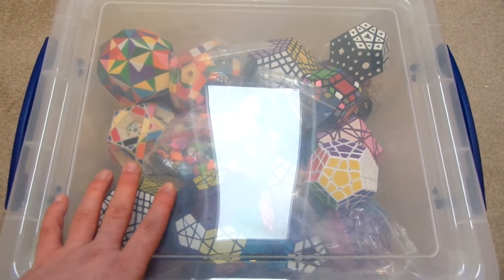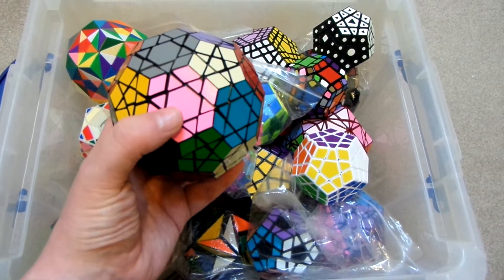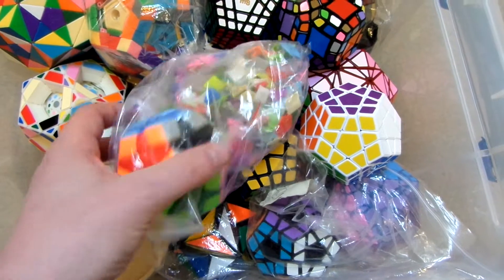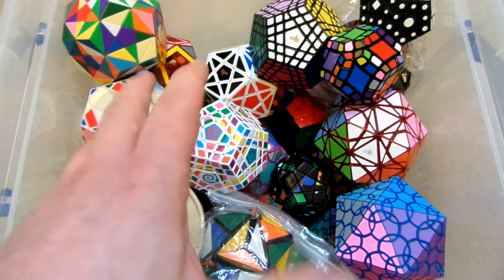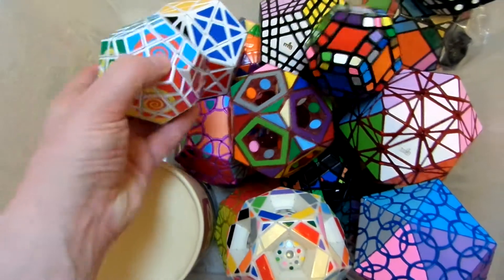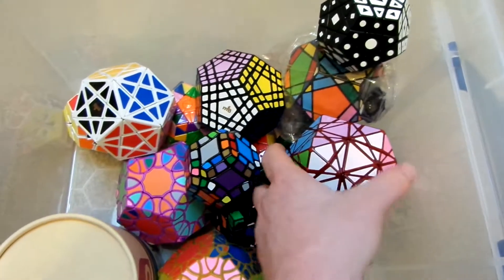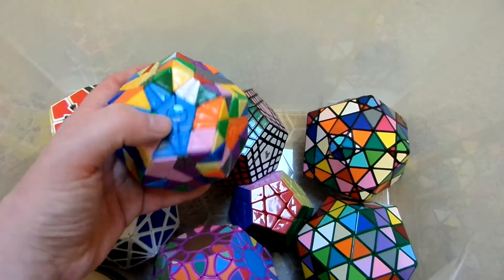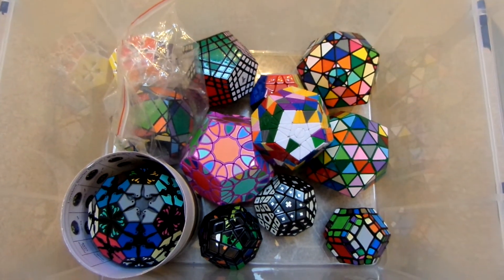What's In The Box? Episode 7: Dodecahedra And Higher Sided Puzzles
In this episode of What's In The Box? I show my box full of dodecahedrons and higher sided twisty puzzles.